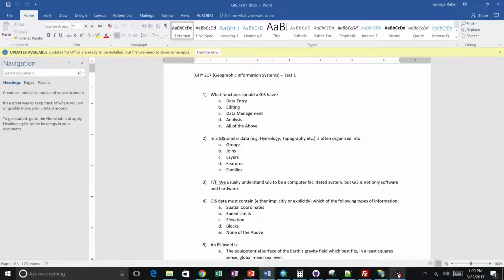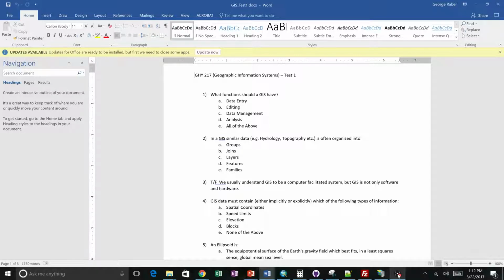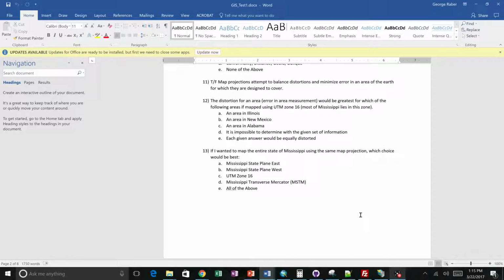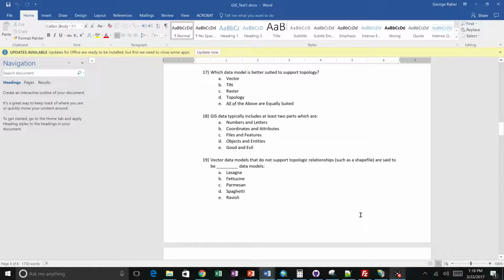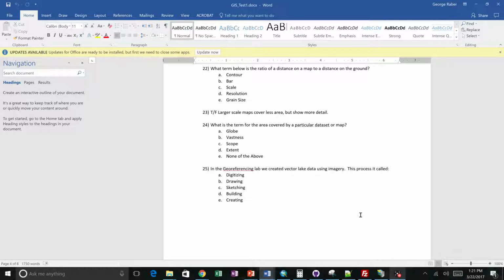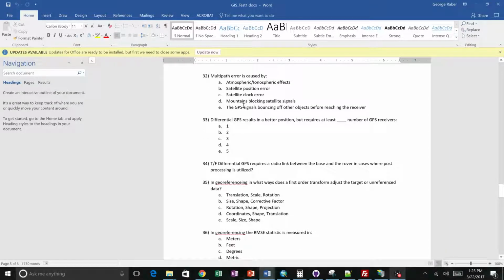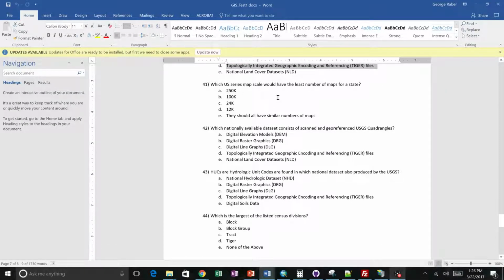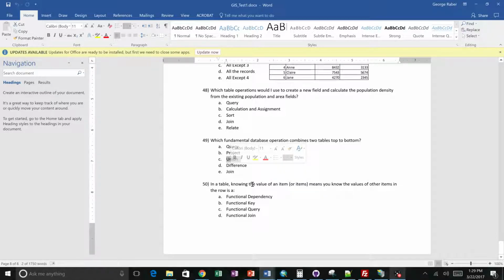GHY 217 Week 7 - Part 1